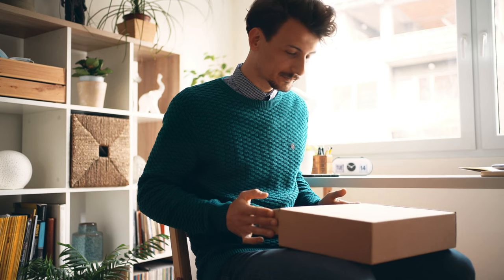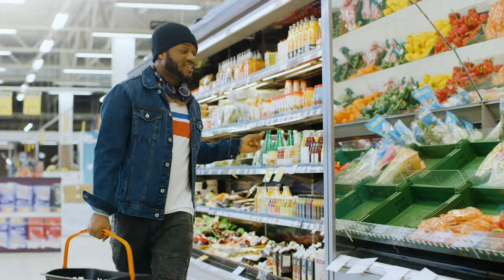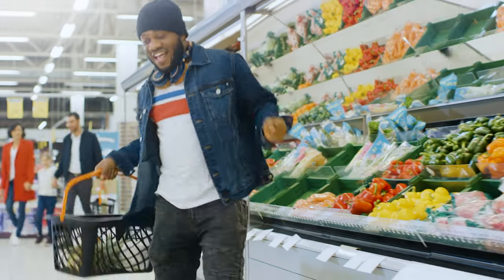What is Supply Chain Transformation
Mavim shows you your operation end-to-end: not a static sketch, but an active representation of what’s happening, connected to live data from your databases and applications. That’s important, because it lets you see how separate processes come together as your Big Picture – a Digital Twin of your supply chain, with every process mapped and every interaction evident. Ready to go to work.